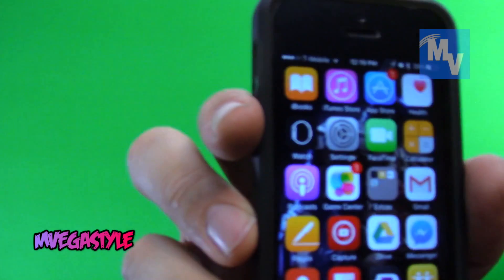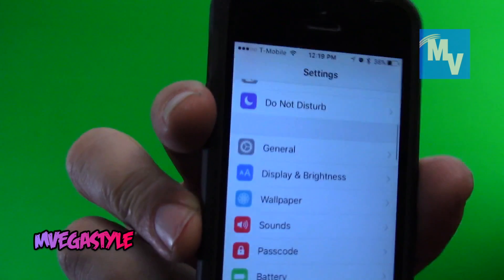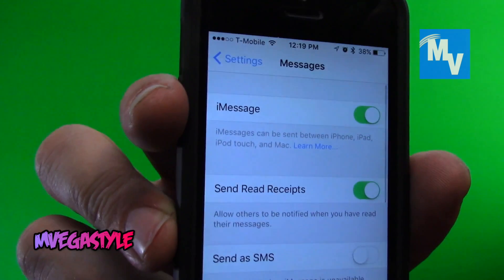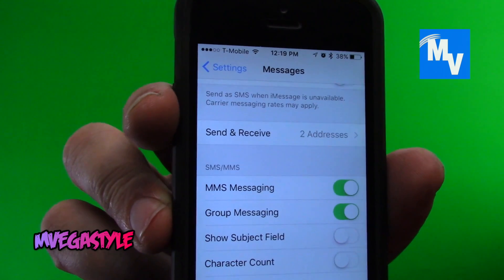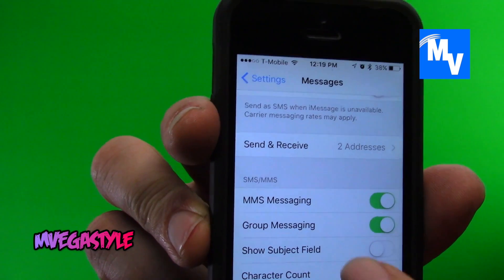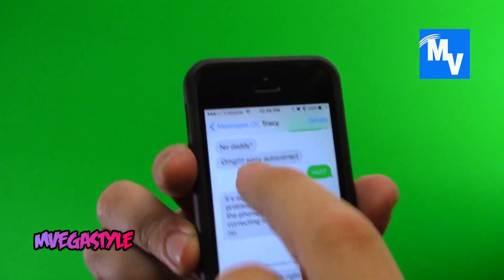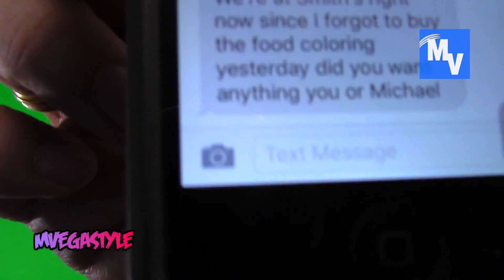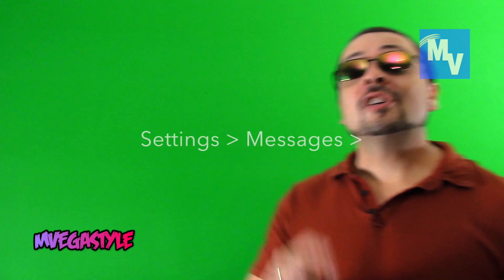How to remove the gray bar blocking the text area after the iOS 9 update for your iPhone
I'm going to show you how-to remove the gray bar blocking the text area after the iOS 9 update.  A new issue has brought an annoyance that is causing  a gray bar blocking the text box on our iPhones.  This is affecting many who have iPhones from iPhone 5 through iPhone 6 and up.  I'm going to walk you through fixing this issue.